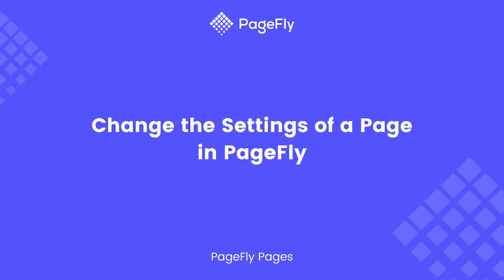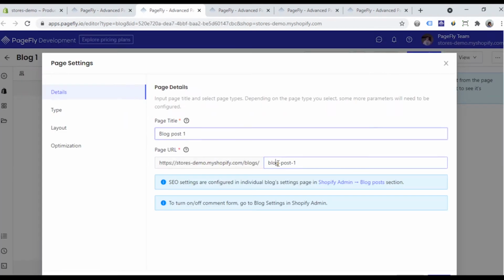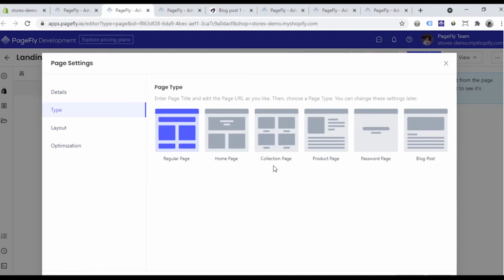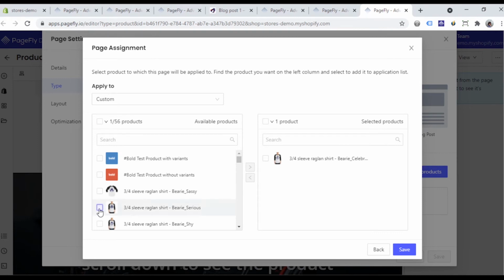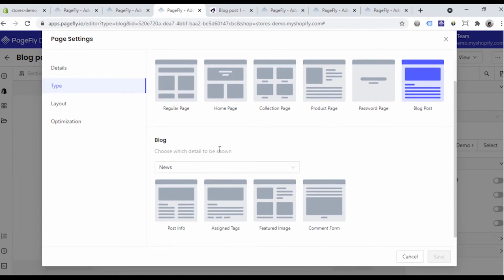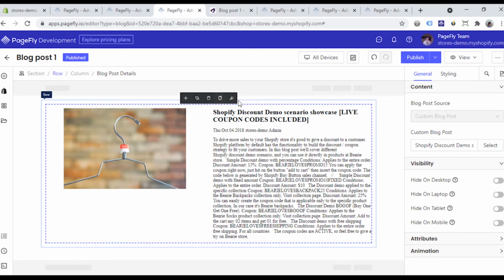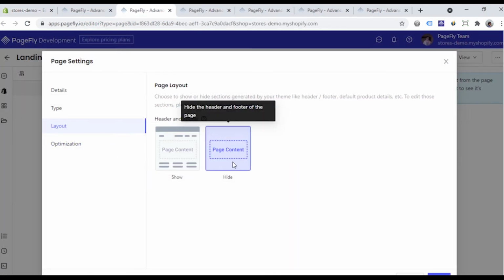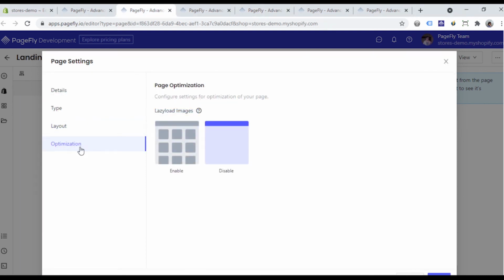How to Change the Settings of a page in PageFly #1 Shopify Page Builder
✨ If you want to change the type, URL of a page or hide header & footer, default placeholders... on that page, this video is for you.
In this video, you will learn how to change the Page Settings of an existing page, including page details, page type, page layout and page optimization in PageFly.

⭐️ OUTLINE ⭐️
00:00 Intro
00:14 Change the Page Details of a page
00:44 Change the Page Type of a page
02:04 Change the Page Layout of a page
02:26 Change the Page Optimization of a page
02:32 Outro

The channel provides series of useful education video about eCommerce world that help your business grow sustainably and thrive in a long time.